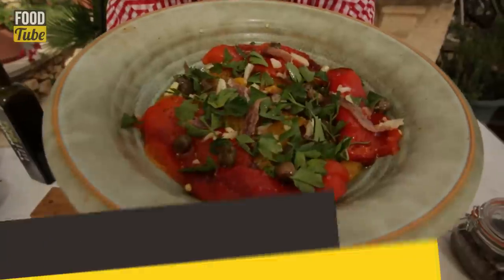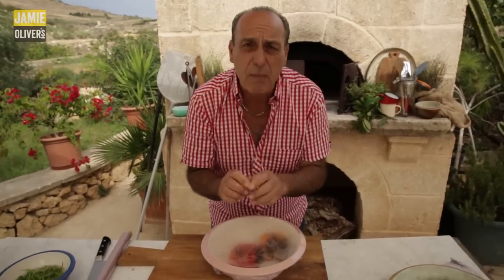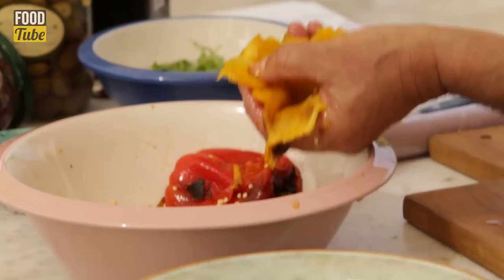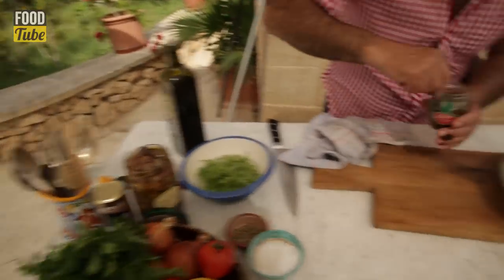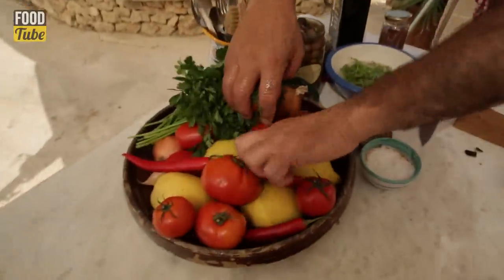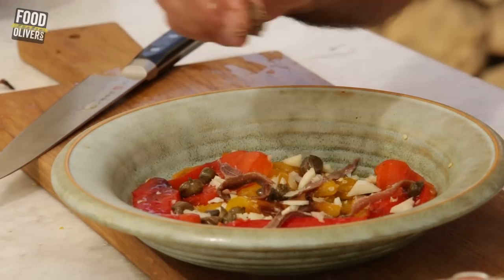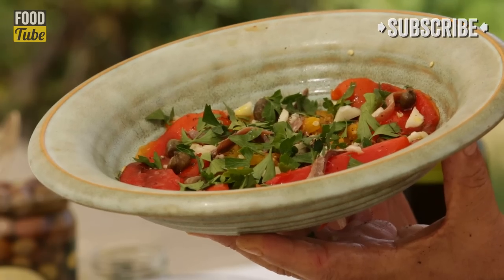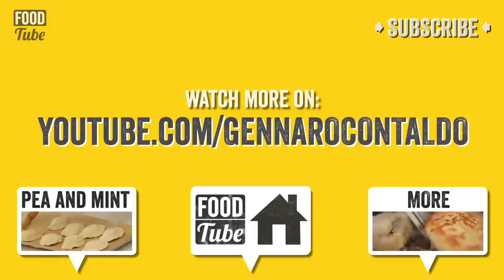Gennaro’s Easy Roasted Pepper Salad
Hey Food Tubers! Gennaro’s back with another colourful recipe from Gozo. Blackened red and yellow peppers tossed together with capers and anchovies and finished with a sprinkling of chopped parsley – this dish can’t fail to put some sunshine in to your life.
Perfect to serve at a party, layered on bruschetta or as a sandwich filling, it's quick, tasty and versatile – what’s not to love?

If you want some more Gennaro recipes then head over to his channel where you'll get loads of inspiration

This video was filmed on the beautiful island of Gozo. Thanks to all our friends there who made our stay so much fun:

Kempinski Hotel
Connection Caterers
Zafiro Restaurant, Xlendi
Ta Mena Estate  Gozo
Franks Garage Gozo

x